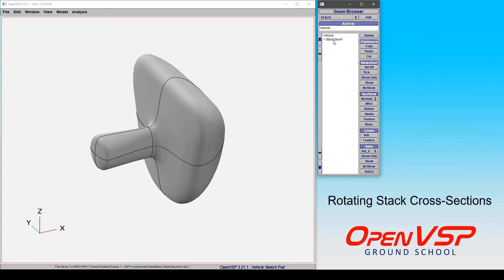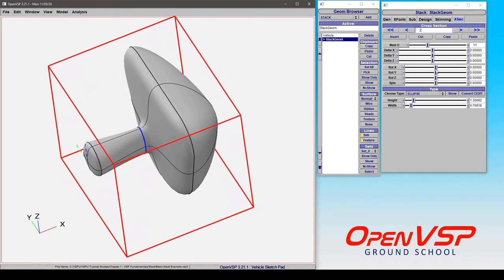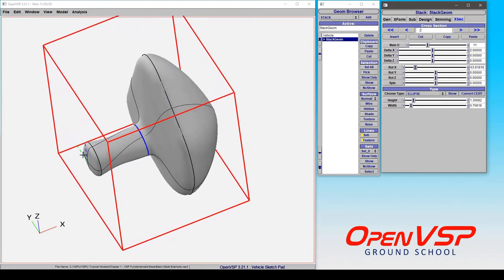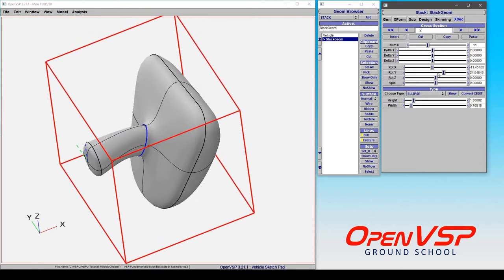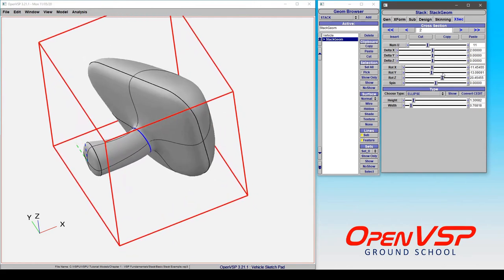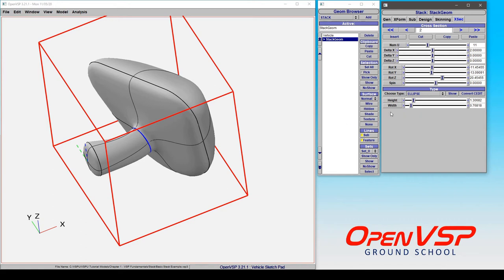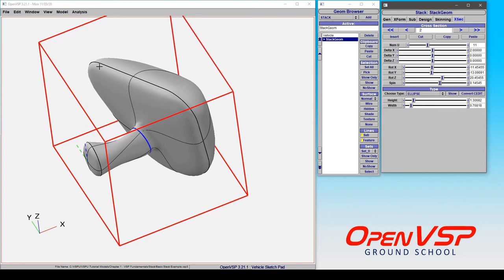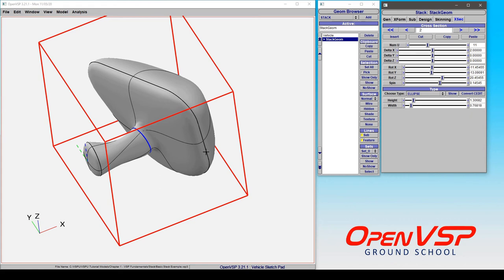Rotating Stack Sections